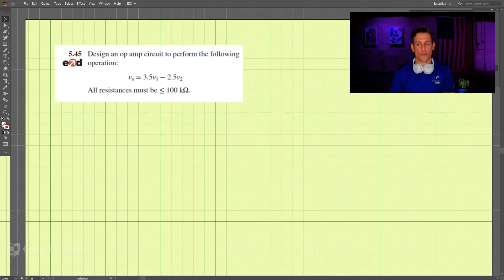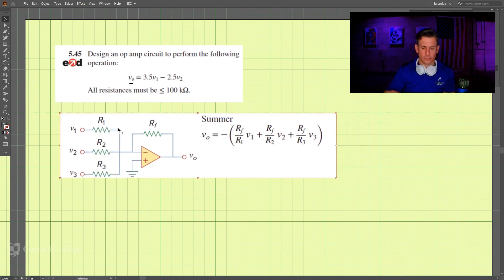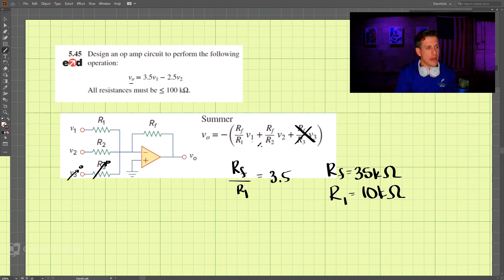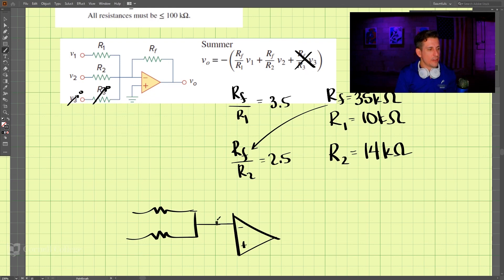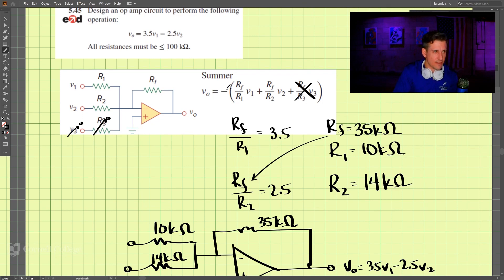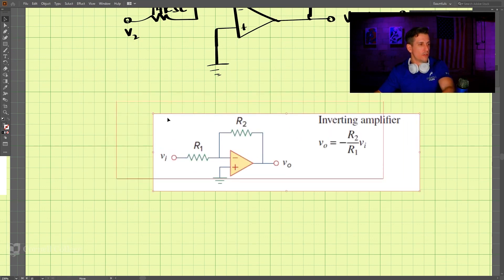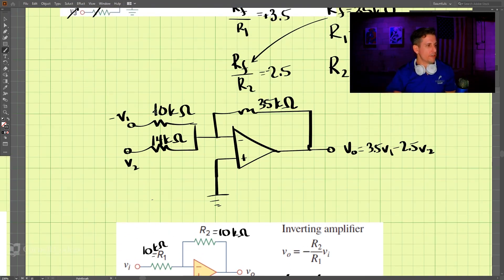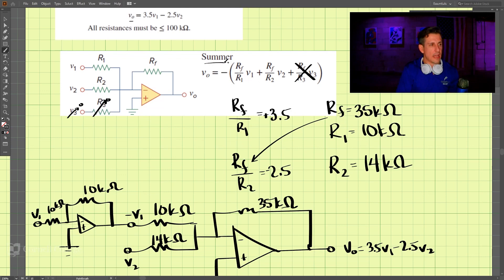5.45 - Example Problem - Fundamentals of Electric Circuits